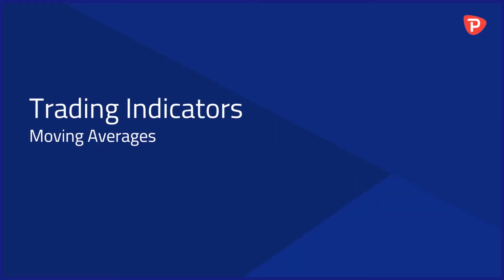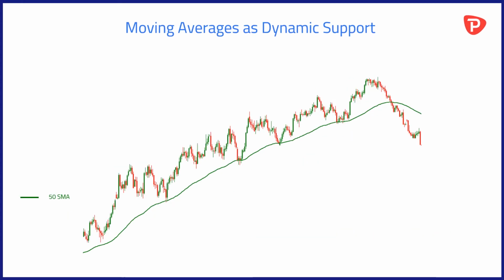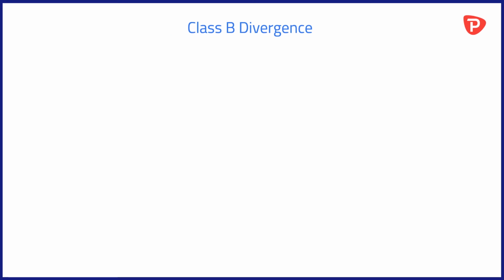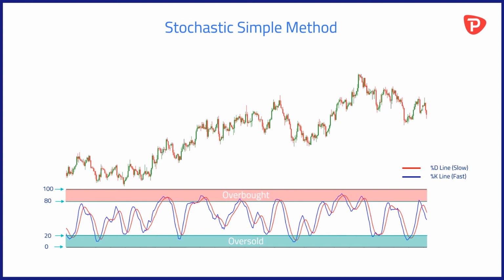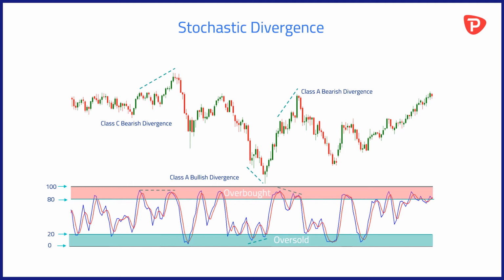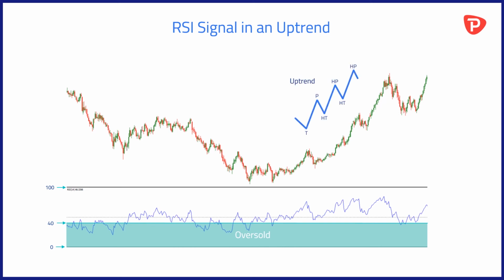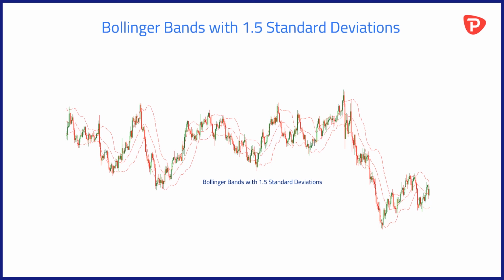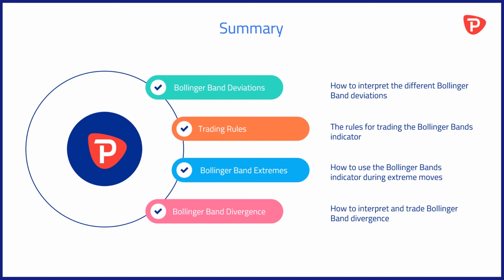Module 4 - Indicators